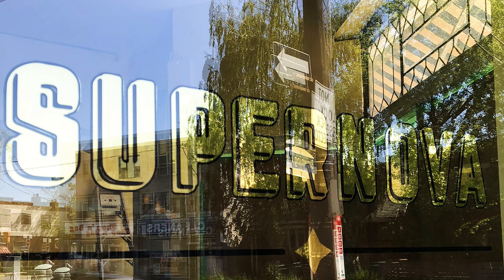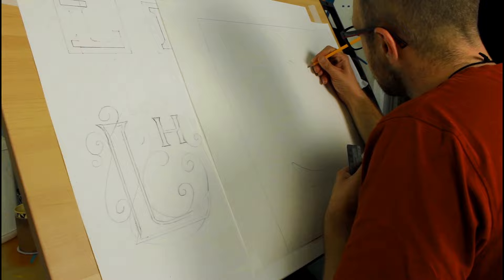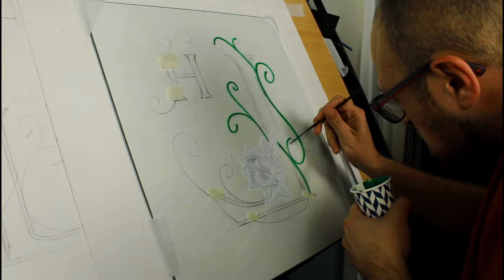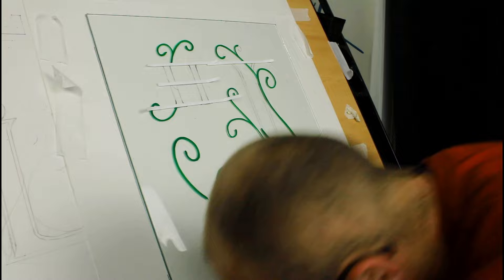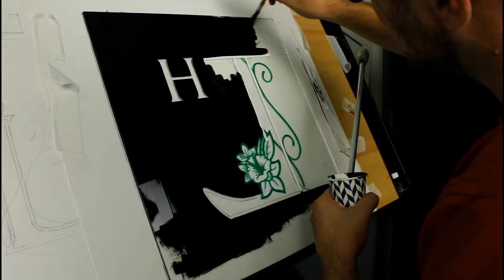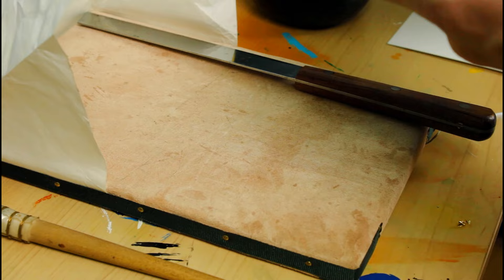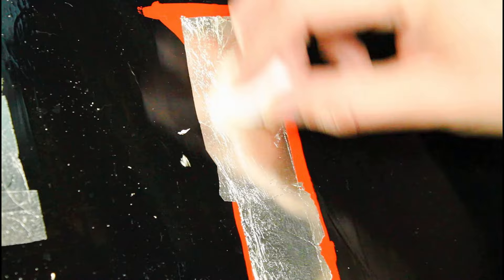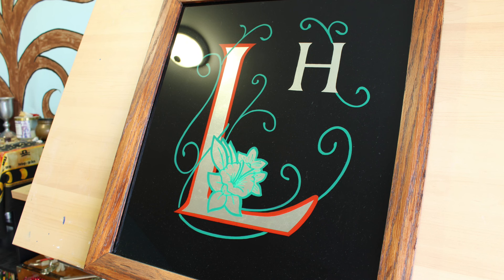GLASS GILDING and sign painting this BEAUTIFUL traditional floral monogram sign with WHITE GOLD LEAF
This is my latest video, Involving the traditional art of sign painting (Signwriting).

Making a gilded monogram sign to CELEBRATE 2000 SUBSCRIBERS joining the channel!

Thanks,
The letter head

For my work at the Traditional Sign Painting Company,